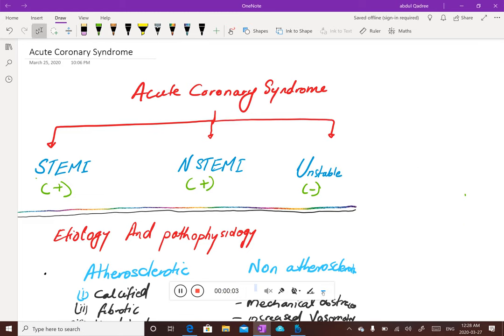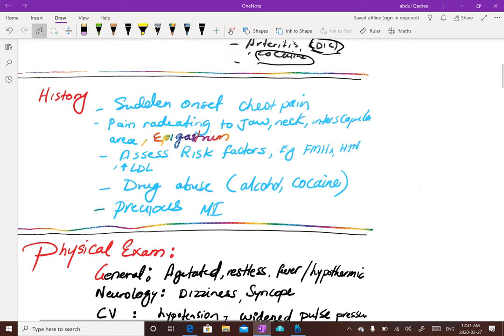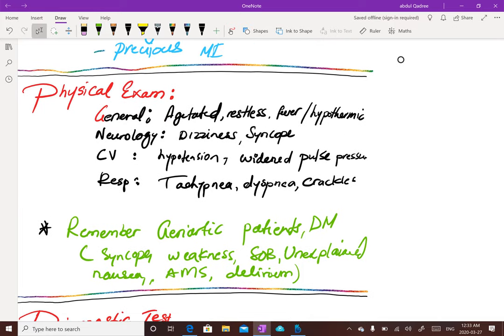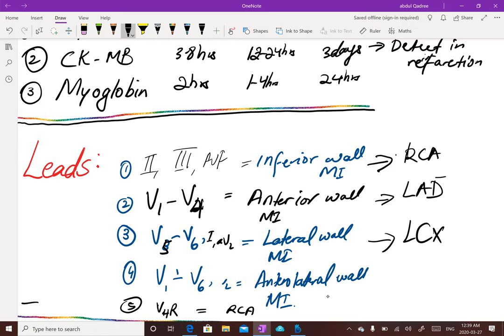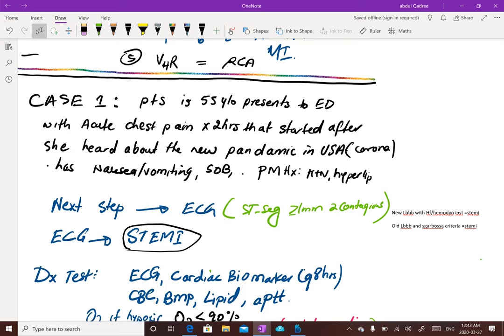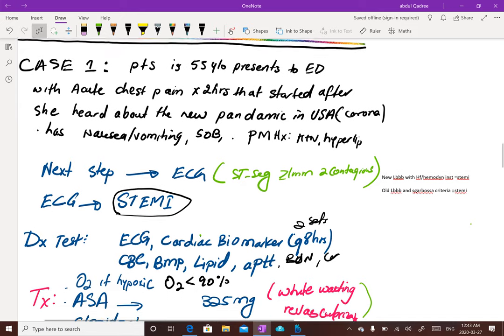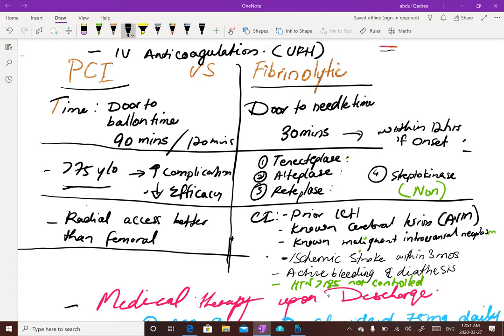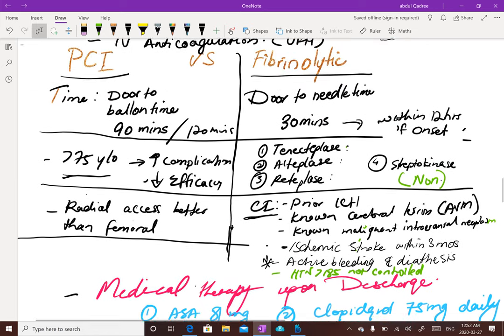Acute Coronary Syndrome : USMLE Step 2 ,3 - MCCQE1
understanding the diagnosis and treatment of acute coronary syndrome .